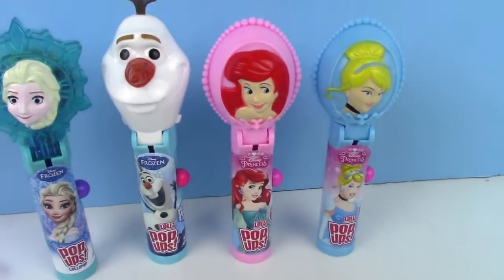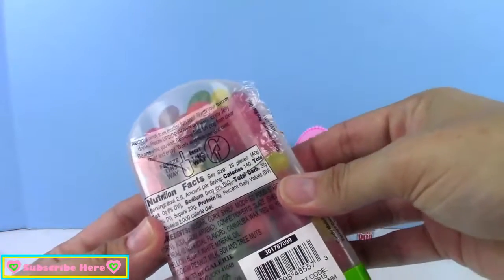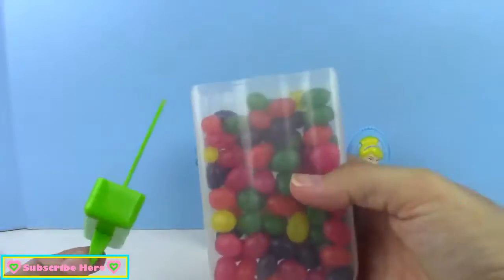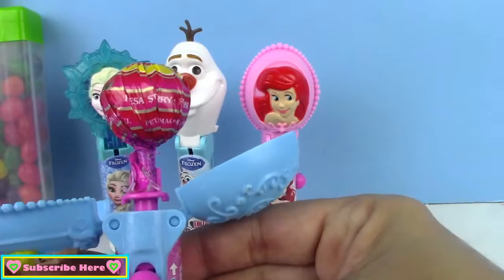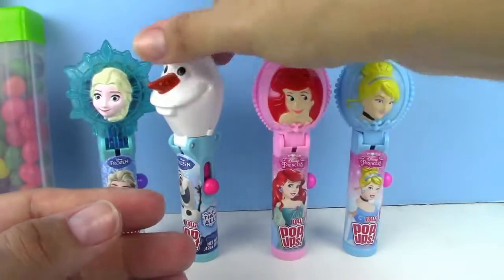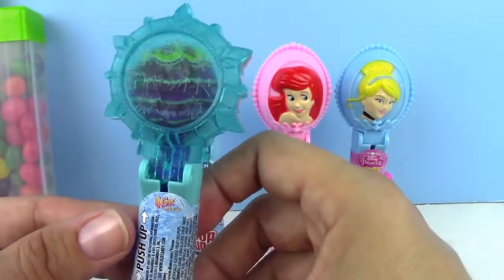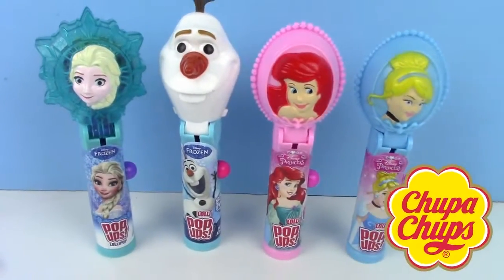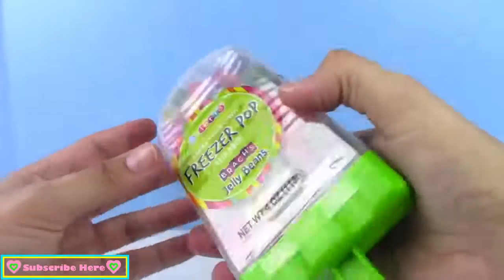Chupa Chups Lollipops Lolli Pop Ups Disney Princess Candy! Frozen - Toy Box Magic